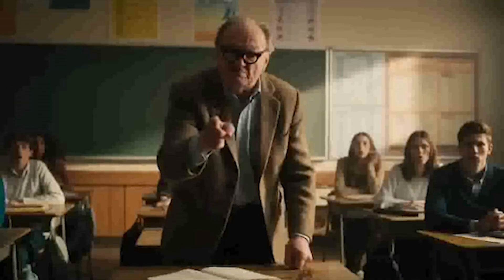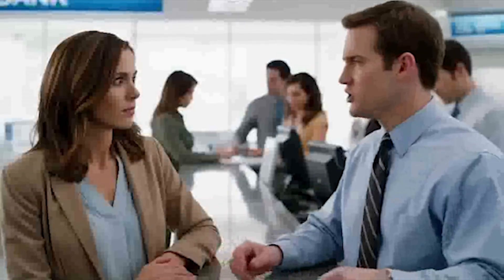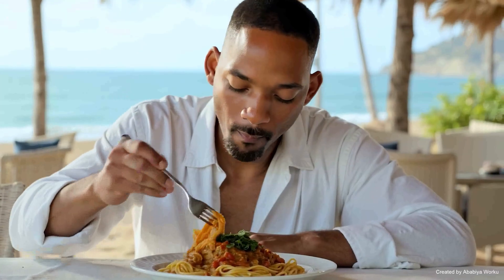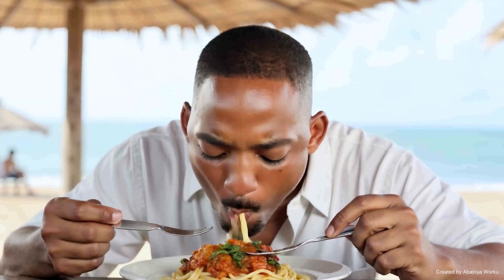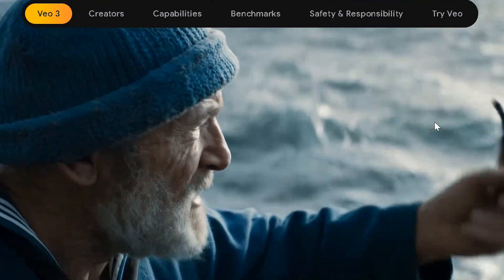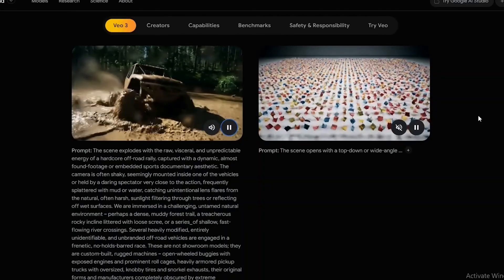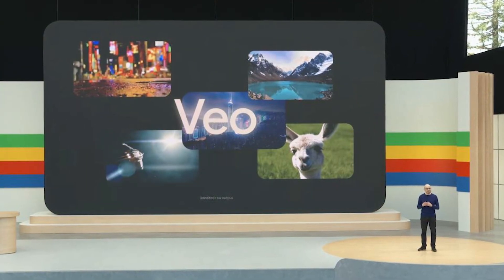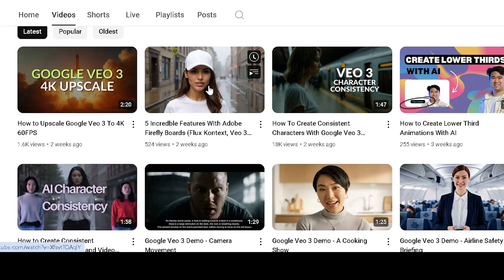Inside Google's Game-Changing AI Video Tool: How Veo 3 Is Redefining Content Creation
Discover how Google’s Veo 3 is reshaping the future of content creation. This groundbreaking AI video tool transforms simple text prompts into stunning cinematic footage—no cameras, crews, or big budgets required. From marketers to educators to filmmakers, creators are using Veo 3 to bring stories to life with unprecedented speed and realism. But its power raises big questions about authenticity, employment, and trust. Explore the technology, the real-world impact, and the ethical challenges behind this revolutionary tool changing how we imagine and communicate through video.